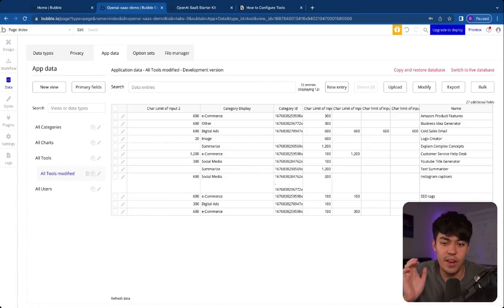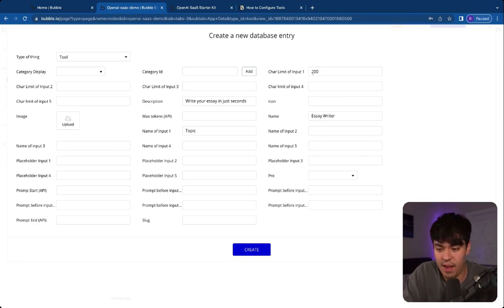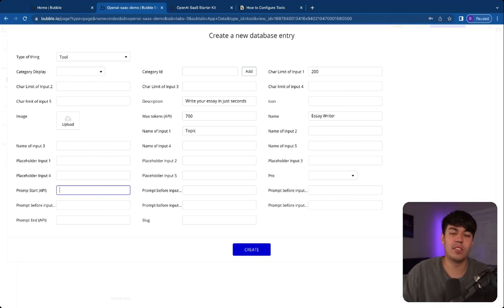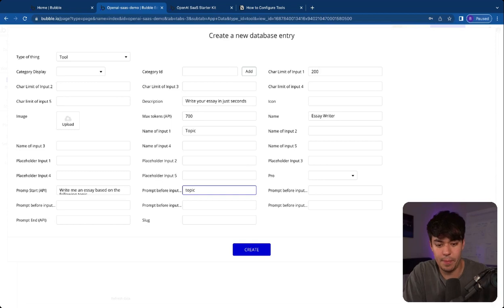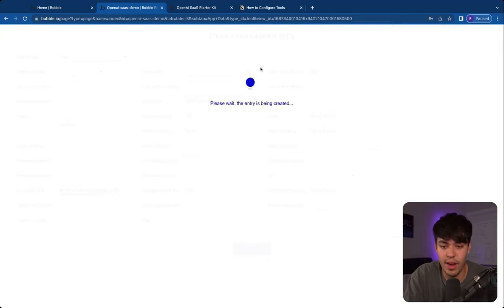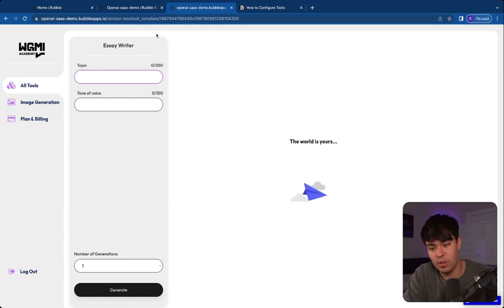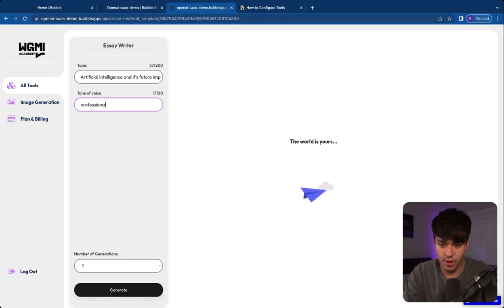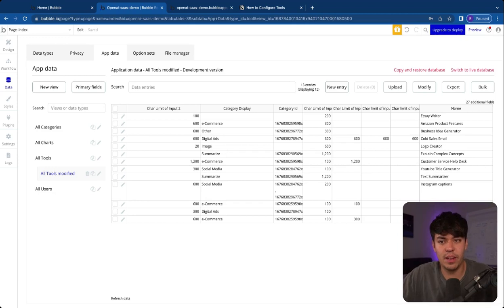Přidání prvního nástroje & Testování